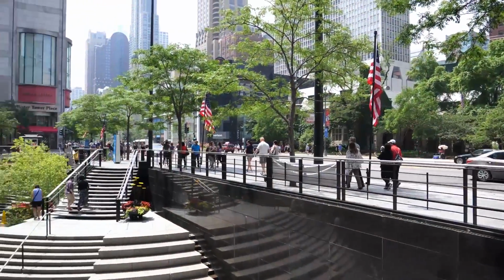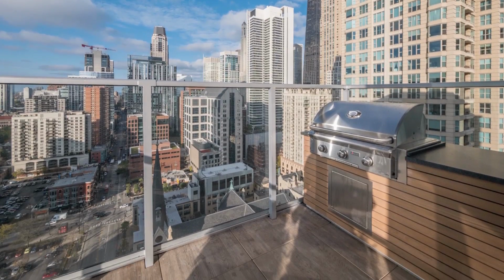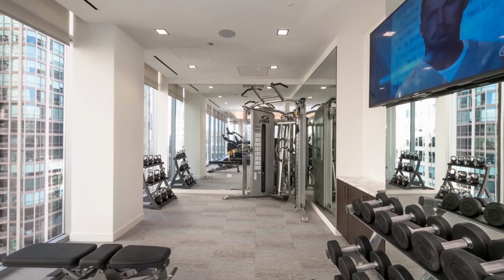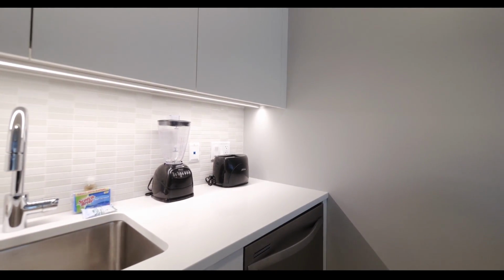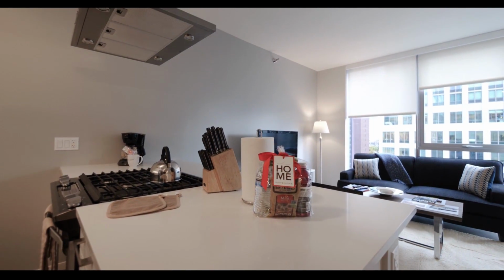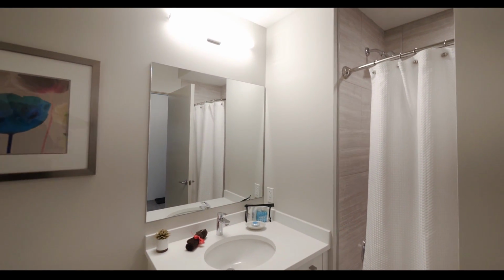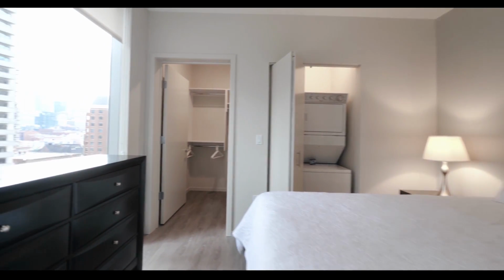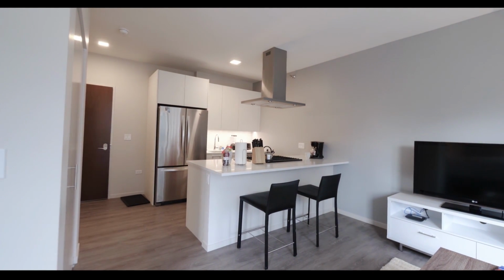A furnished short-term convertible in River North at 8 East Huron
8 East Huron has a south-facing pool deck with skyline views, a terrace with grilling areas, a large party room lounge with a demonstration kitchen, a media room with a conference table, and a fitness center that includes a yoga studio and a variety of cardio and strength-training equipment.

8 East Huron is a short walk from Mag Mile shops and Oak Street boutiques, Northwestern and Lurie Children's hospitals, a variety of upscale and casual restaurants, bars and nightlife, a CTA Red Line stop, and Oak Street Beach. Whole Foods is just across the street.

Join YoChicago in this sponsored video for a narrated look at the location, the building's amenities, and a tour of one of the apartments.

Suite Home Chicago apartments have in-unit washer / dryers. They're set up with everything you need to feel at home, and hotel-like services to ensure your comfort. It's a suite deal.